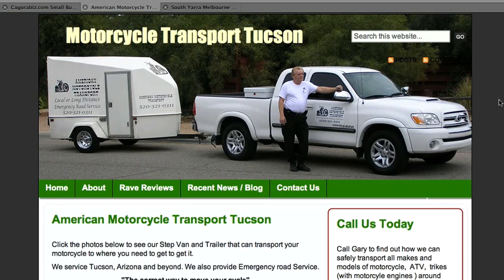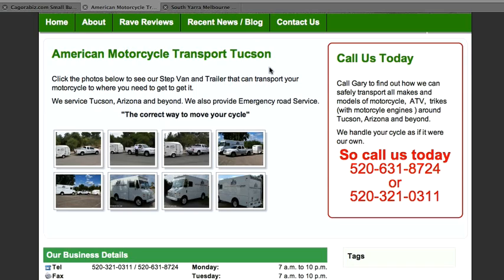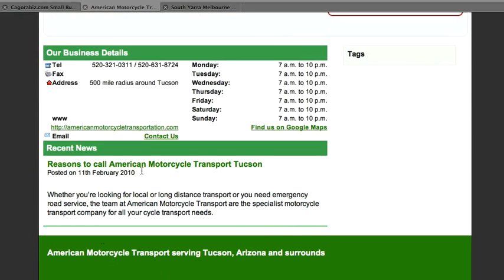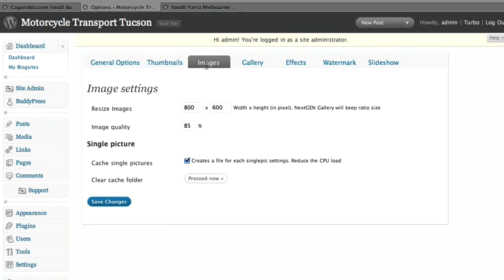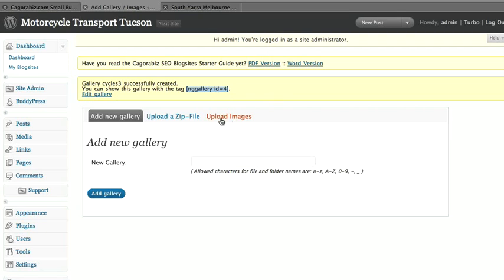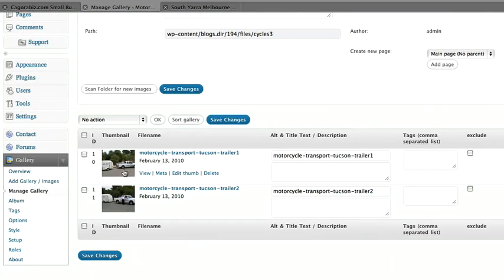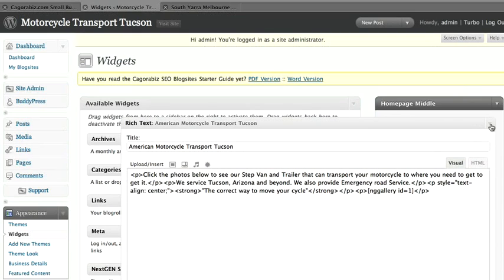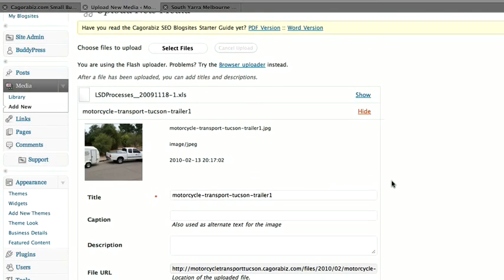Next Generation Gallery - Video 3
Next generation photo gallery for slideshows